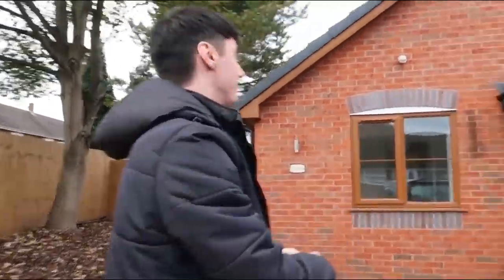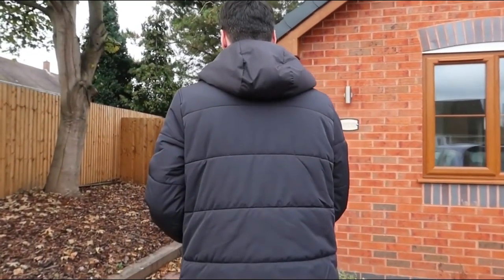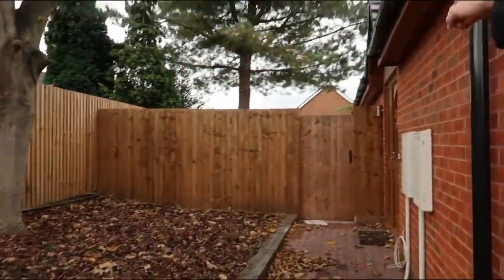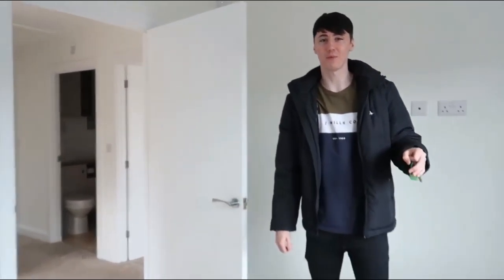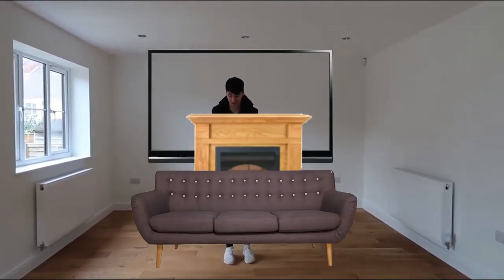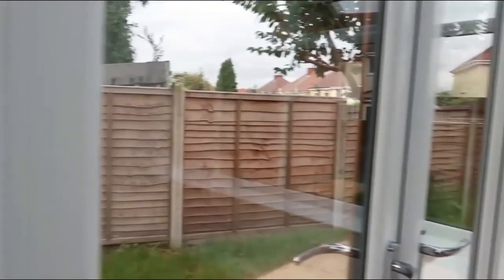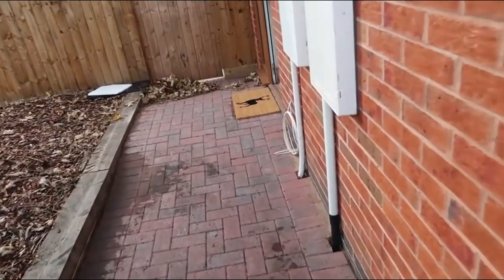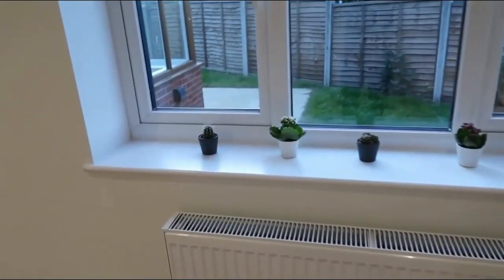Projekt Tiny plant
Your rich if you own tiny plants